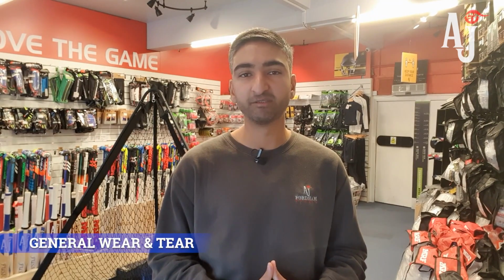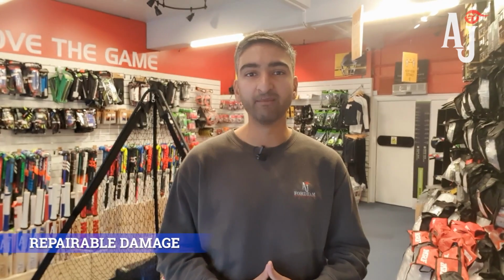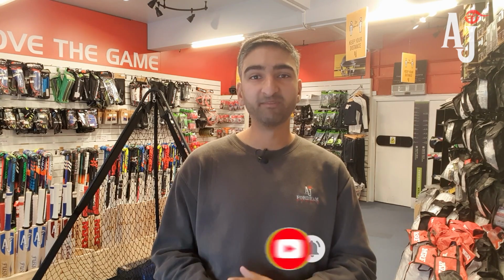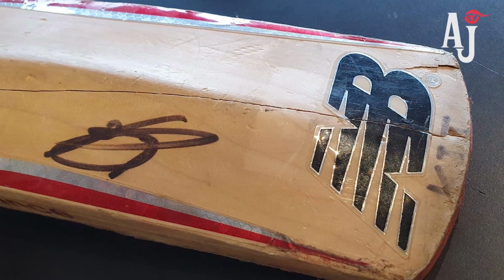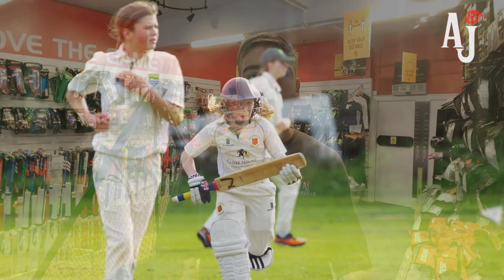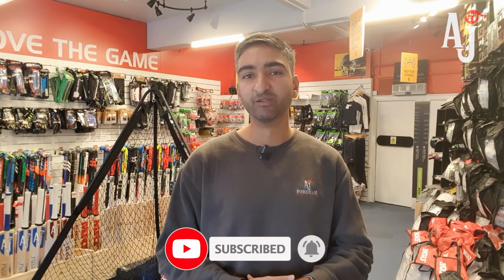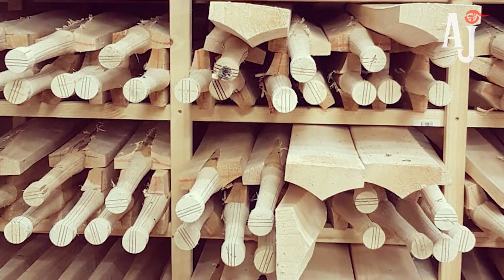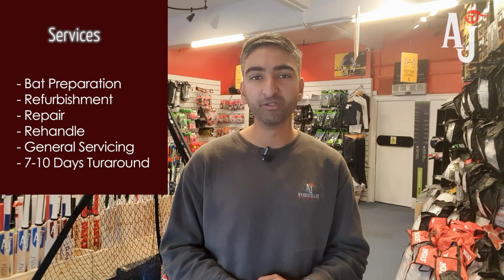All You Need to Know About Damaged Cricket Bats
Ever wondered what to do if your cricket bat is damaged? This video gives you a quick explainer on this.

Bats can be damaged in a number of ways and the course of action is dependent on the type of damage that has occurred and when this has occurred in the life of the bat.

- For more information or to get a bat service quotation, please fill out our online form